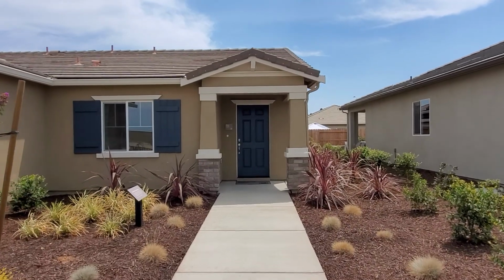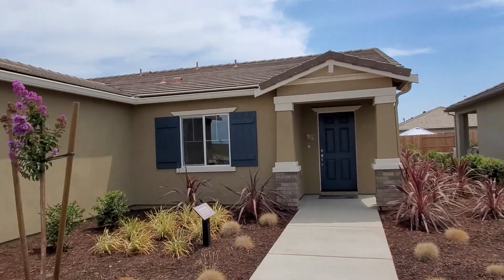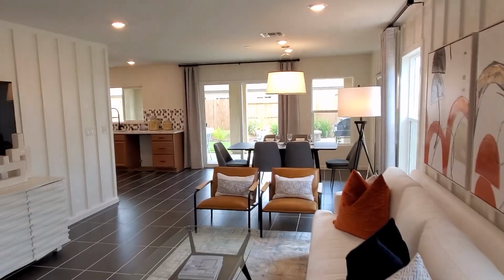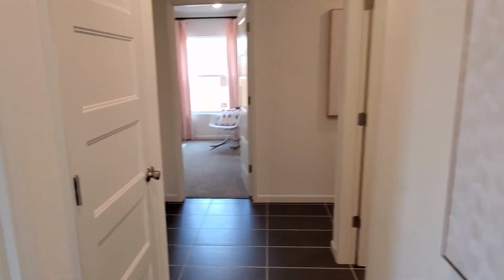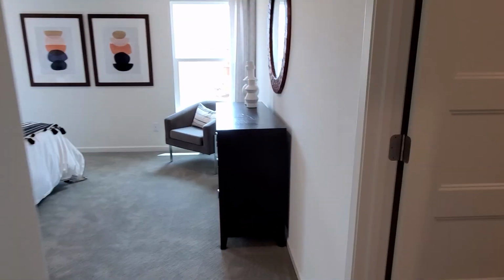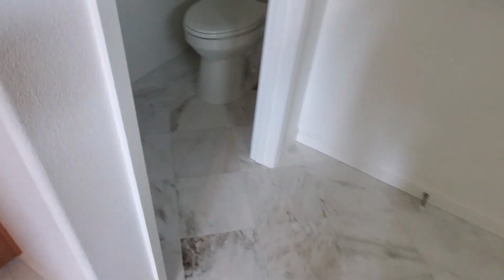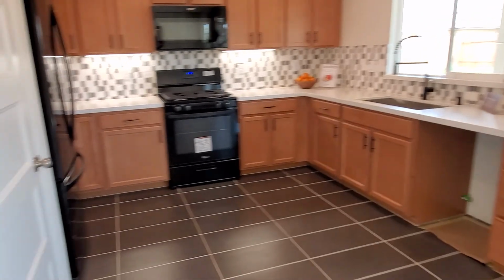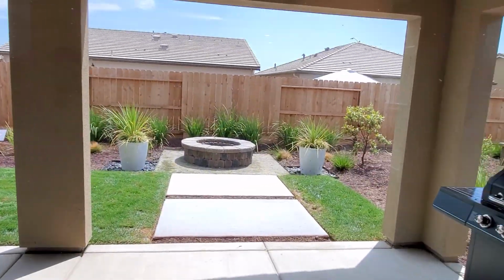Kbhomes | Plan 1449, $364,000, 1,449 Sq Ft, 3 Bed, 2 Bath, Madera CA New Homes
For more information about this property or would like to schedule a New Home Construction Tours in Fresno, Clovis, Madera, Fowler, or Visalia, reach out to James or Mariz at The Pham Real Estate Group. Also, if you are looking to sell your home fast, ask us about our Cash Offer Program. Our investors are looking to add properties to their portfolio and will be able to give you a competitive cash offer.

James & Mariz
The Pham Real Estate Group w/
eXp Realty of California, Inc. & eXp Realty of Oregon
Licensed in DRE CA 2125978, DRE OR 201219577

PS. We are looking for a couple of real estate agents to join our team. Would love to talk to you and help show you how partnering up with us at The Pham Real Estate Group and eXp Realty will grow your business and career.